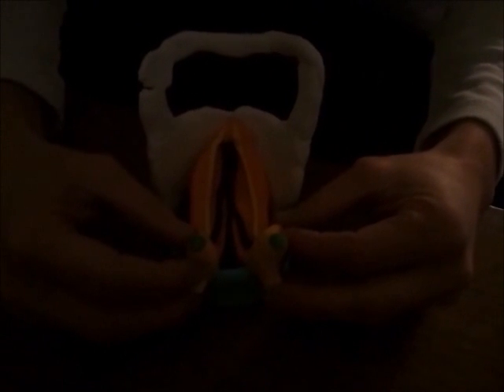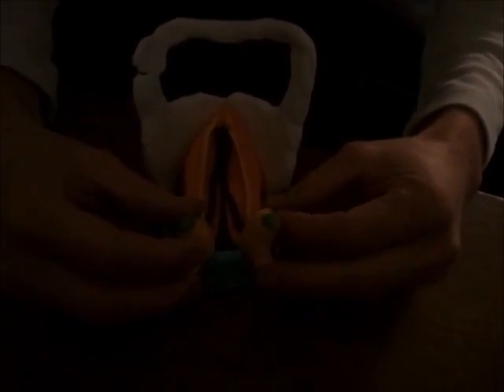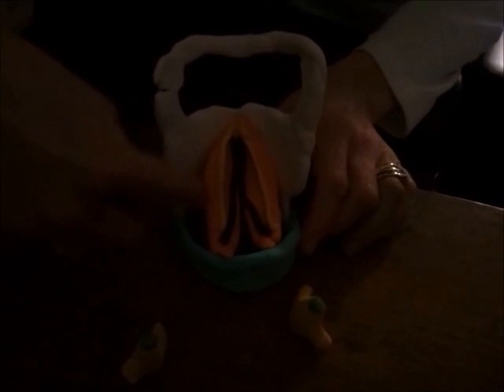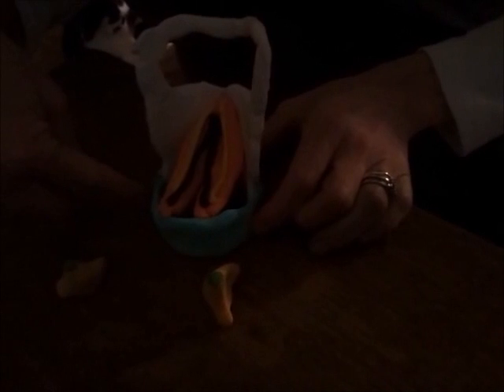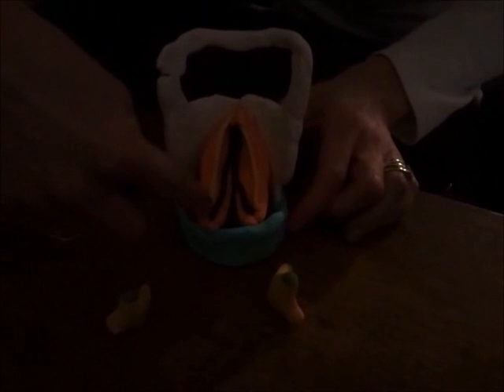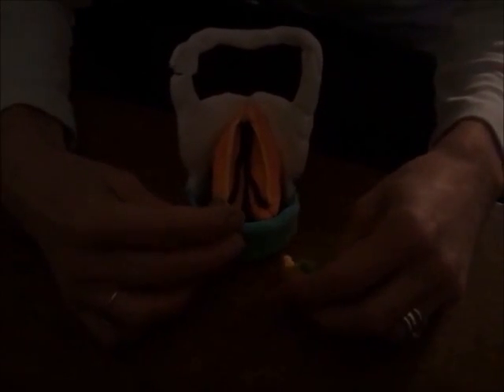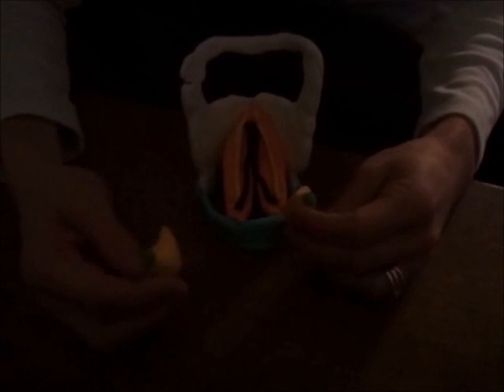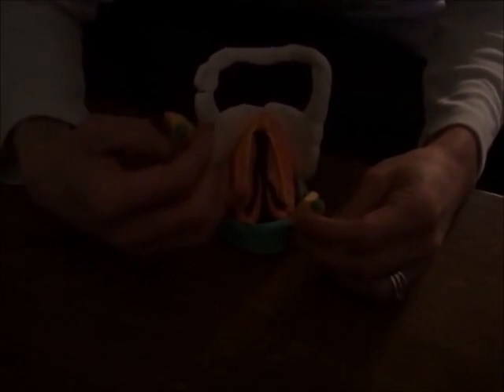Lateral Cricoarytenoid Muscles (Adductors of the Vocal Folds) by Melissa Largent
These muscles adduct or open the vocal folds.